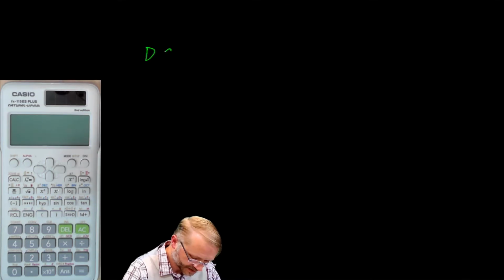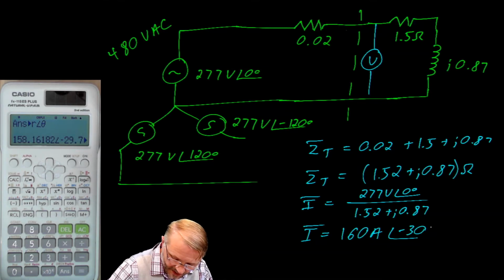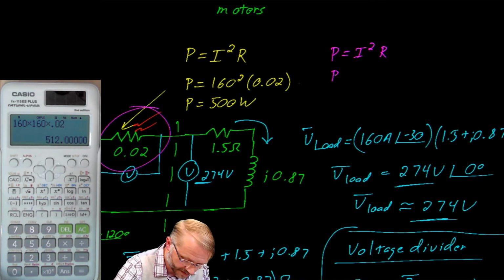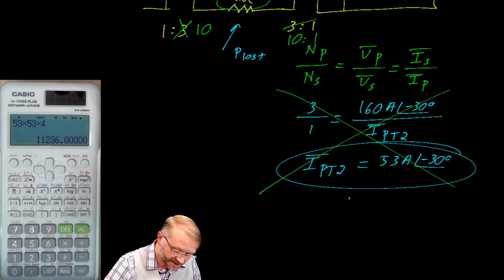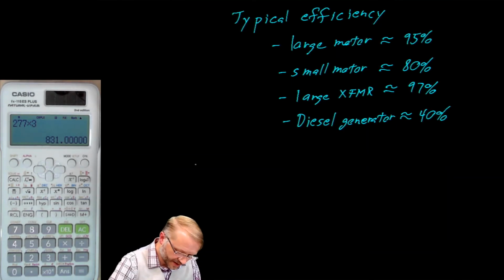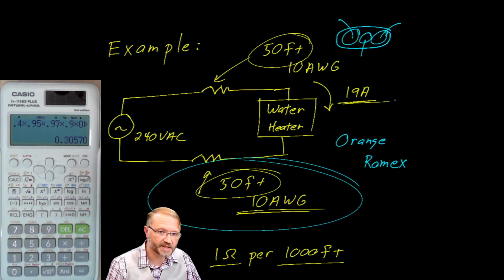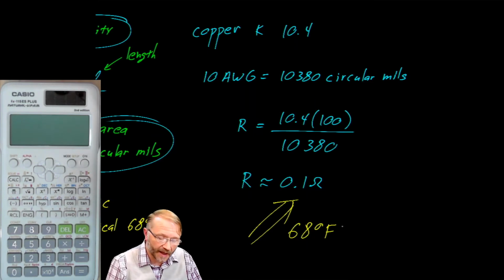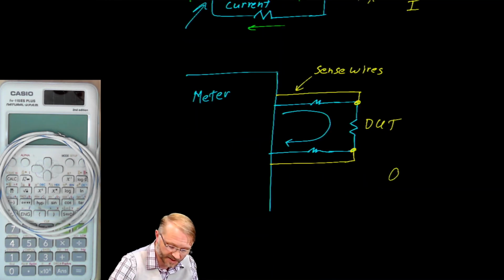Industrial Electricity #13: Applications of wire resistance in AC circuits.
This is a survey of wire resistance as applied to AC circuits in an industrial and residential setting. Includes phasor transformer example, total system efficiency, resistance calculations, and a few cautionary notes on safety.